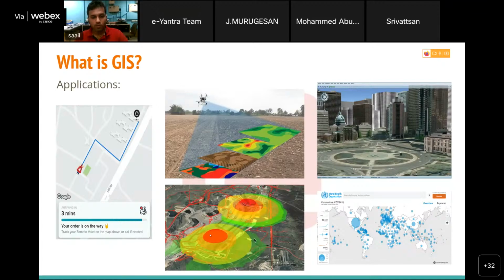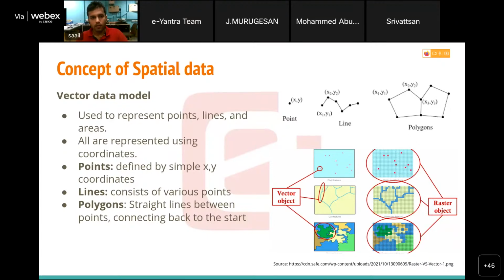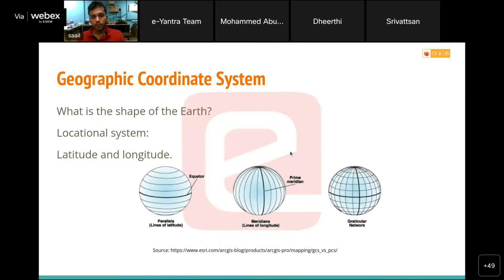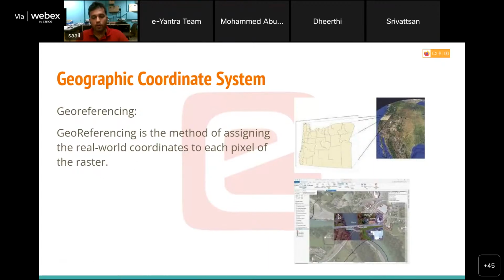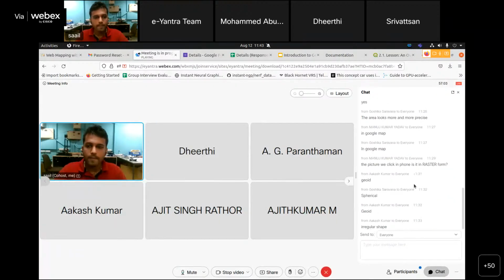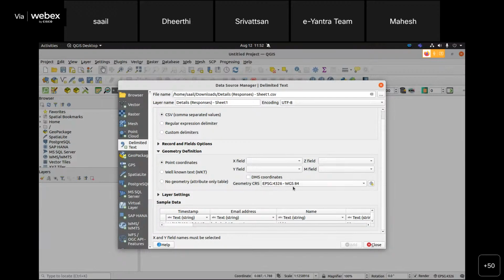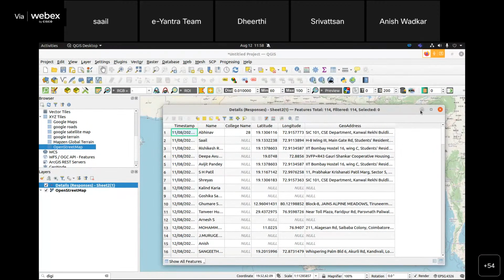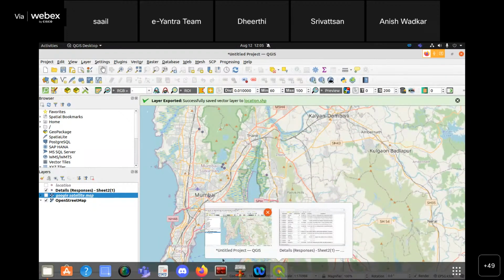eLSI: Technical Session on Introduction to GIS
e-Yantra invites all the teachers and students from Engineering, Polytechnic, and Science colleges to attend a Technical Session on "Introduction to GIS" on 12th August 2022.

Agenda for the Technical Session:
1. What is GIS
2. Concept of Spatial Data
3. Geographic coordinate system
4. Tools and Software for GIS